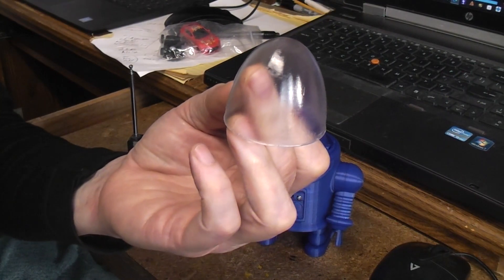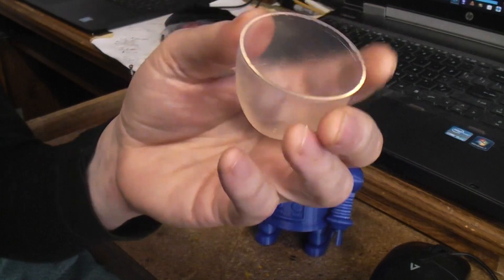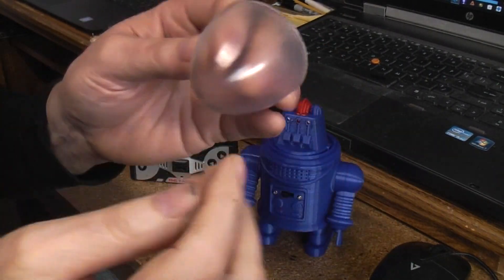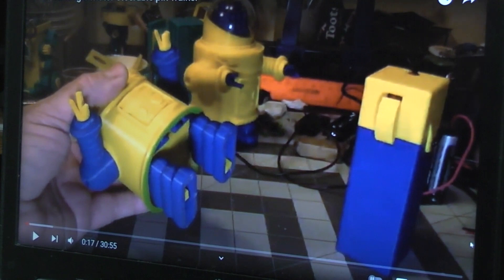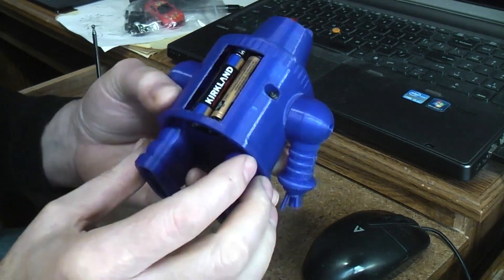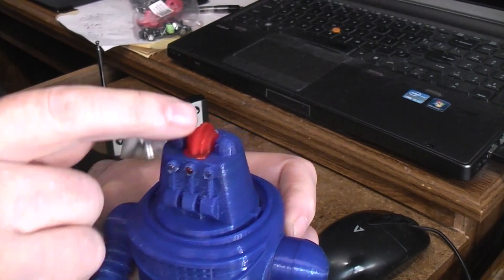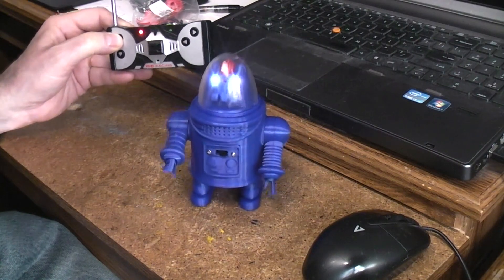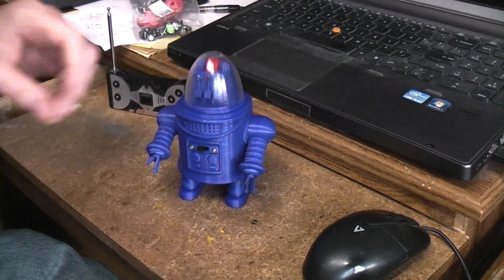Clear Resin dome for "Rick100", single motor steerable pin walking robot.